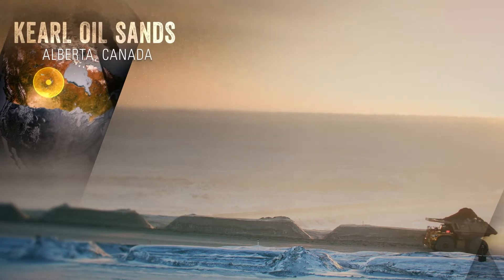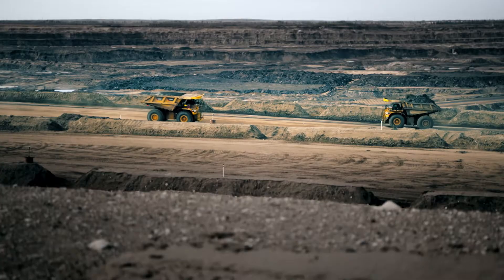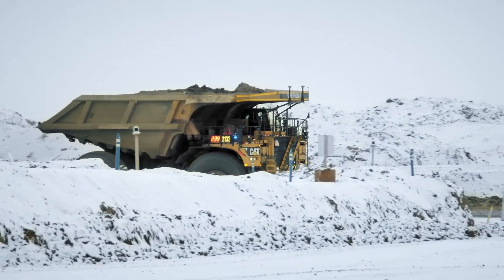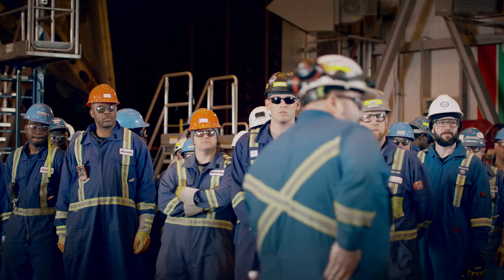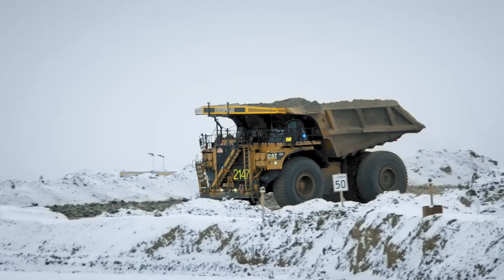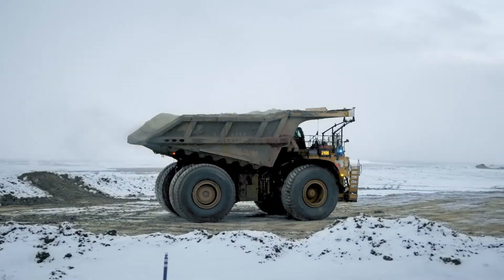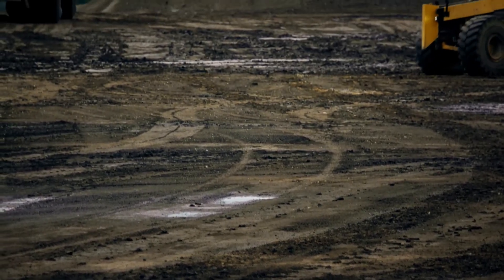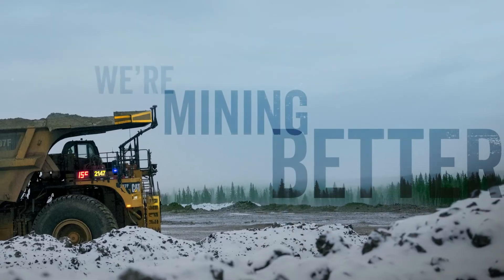First Autonomous Oil Sands Operation Relies on Proven Technology and a Partnership Approach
When Imperial Oil made the decision to implement autonomous haulage at its Kearl operation, the company faced a number of firsts. Kearl was the first application of Cat MineStar Command for hauling in the extreme weather and challenging underfoot conditions found in the oil sands. And it was the first time Caterpillar had implemented Command for hauling on Cat 797F 364-tonne (401-ton) trucks. But while the application was new, the technology itself has already been proven on a number of mine sites around the world and it is being supported by a team of experts committed to its success.

See how Imperial Oil, Finning Canada and Caterpillar came together as one team to mine better in the Canadian Oil Sands.